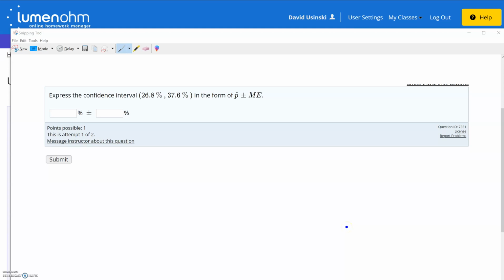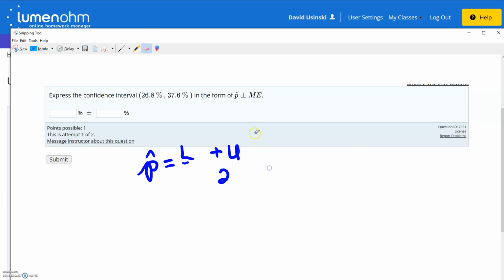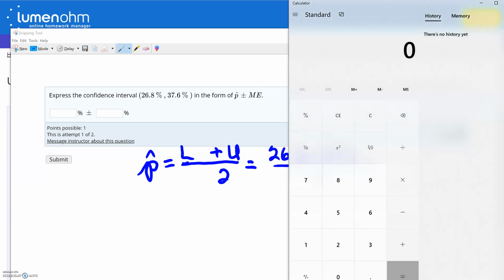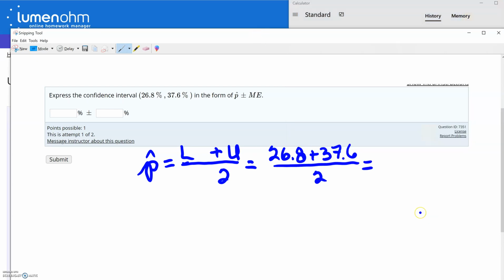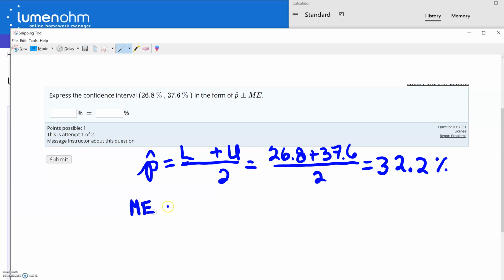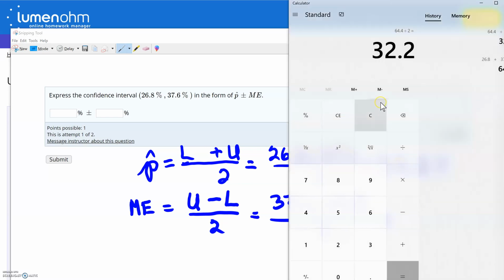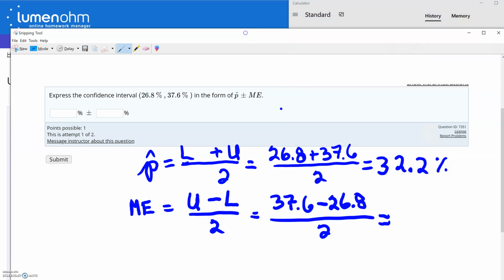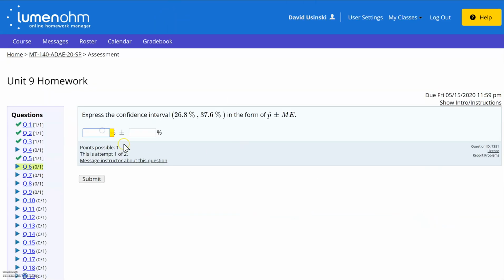Unit 9 video 4